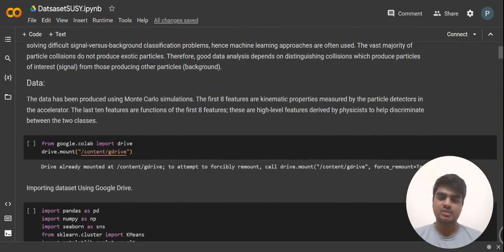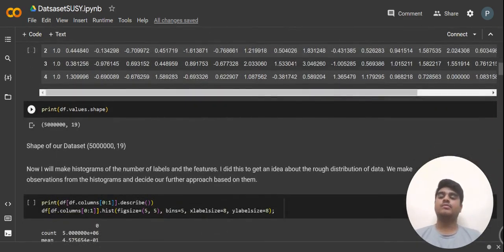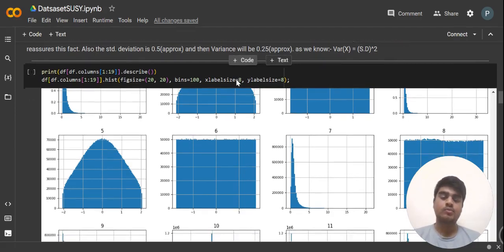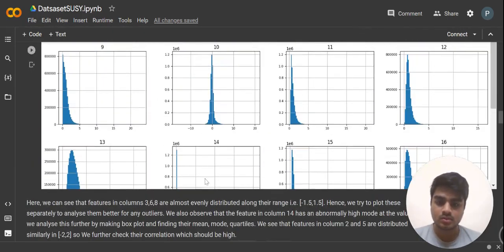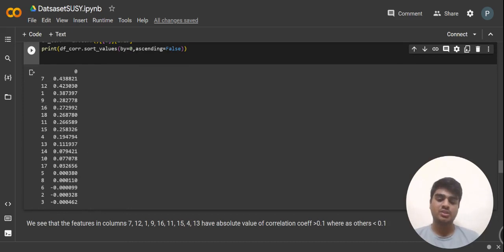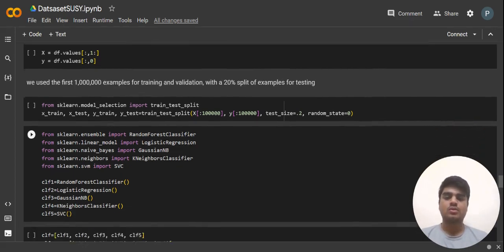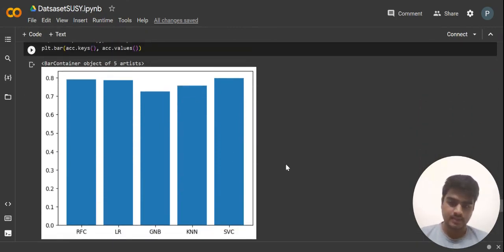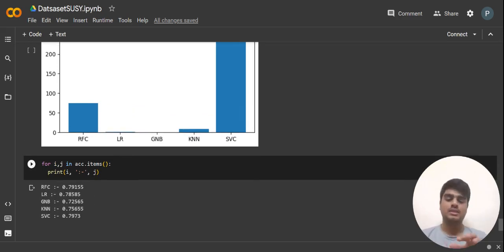Classification on SUSY dataset.